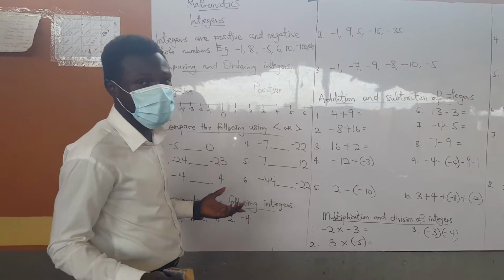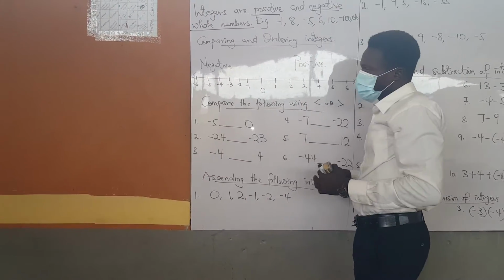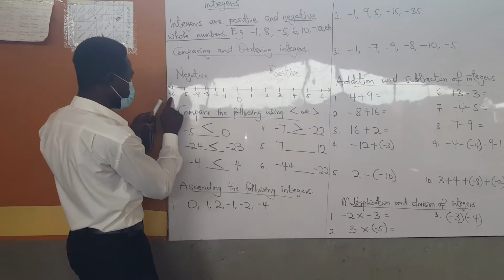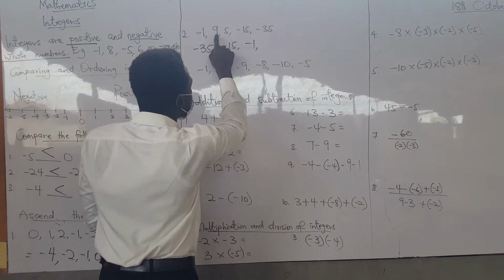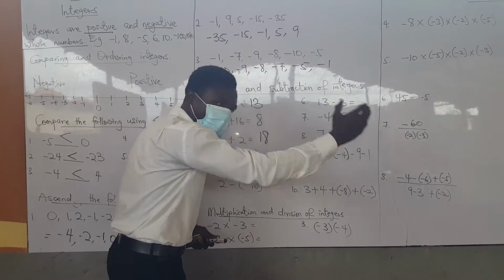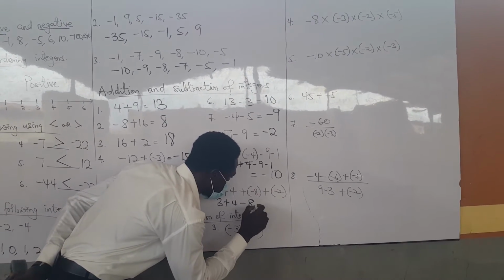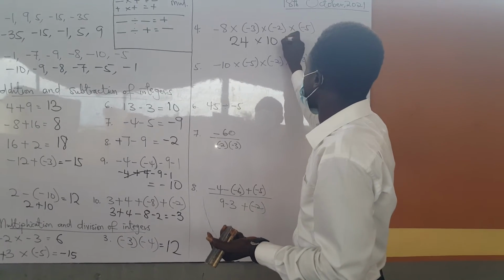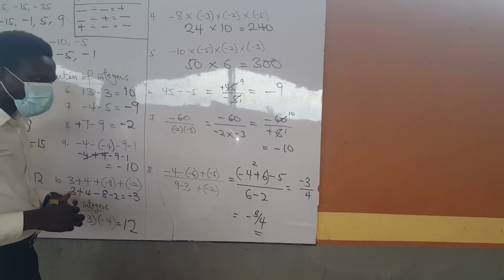INTEGERS.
Comparing and ordering of integers